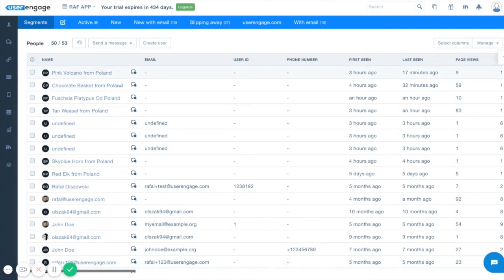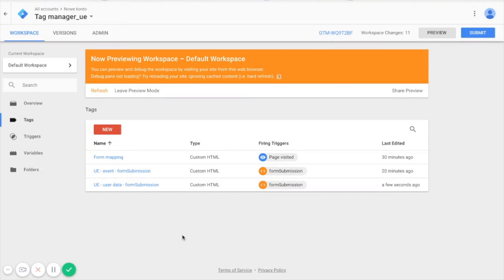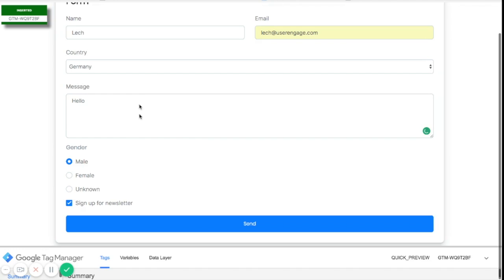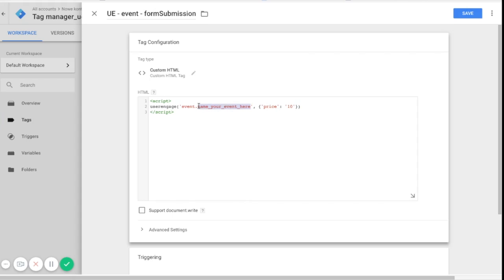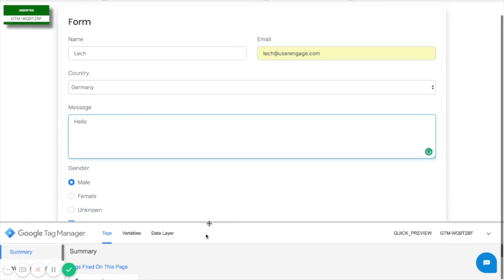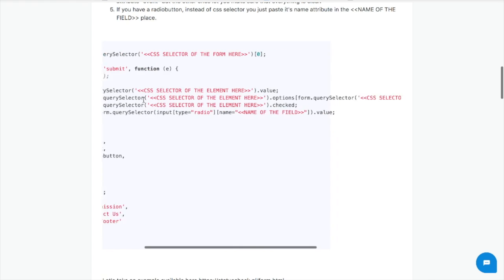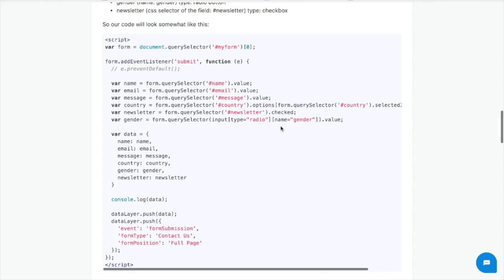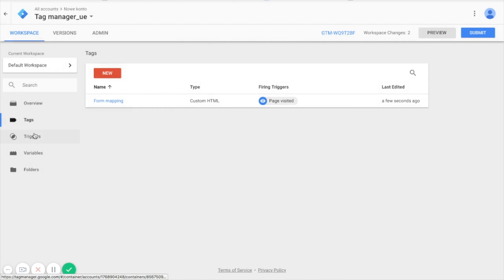Scanning web forms part 5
The fifth part of the tutorial on how to scan website forms using GTM and sending the data to UserEngage